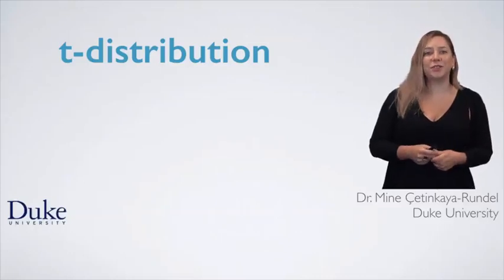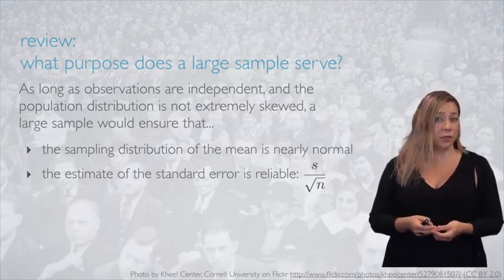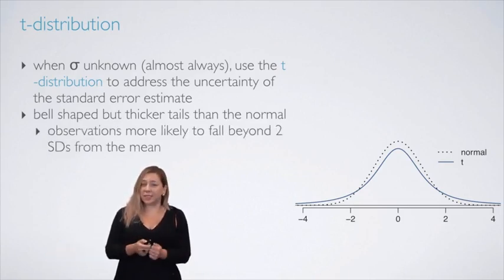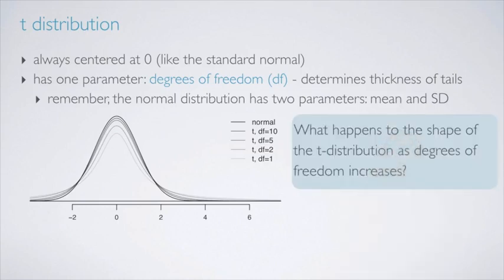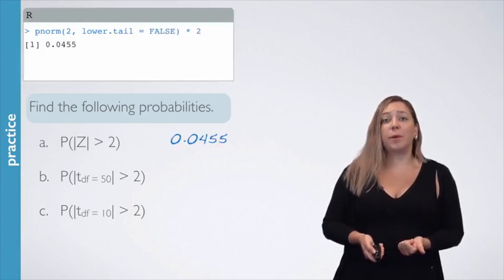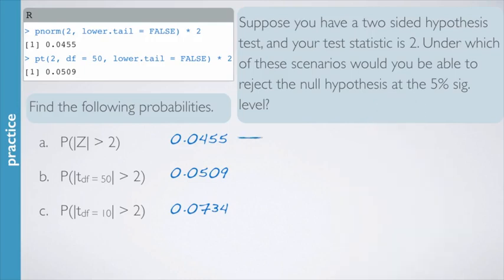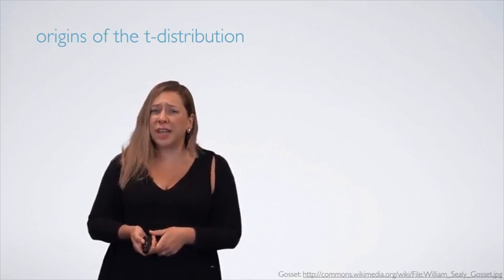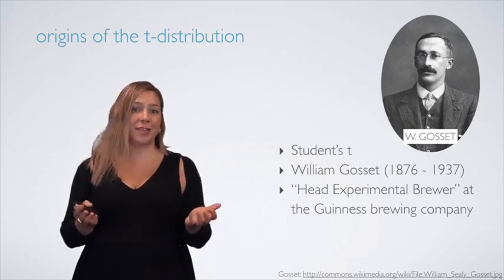Inference for numerical variables Part 2